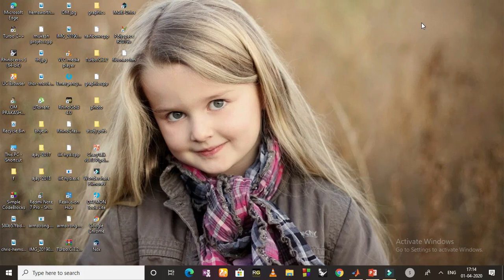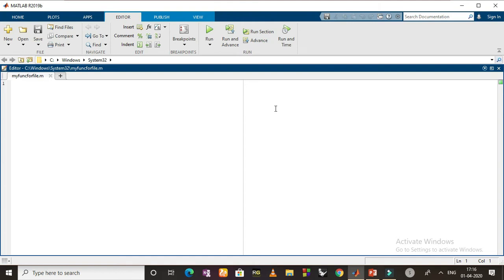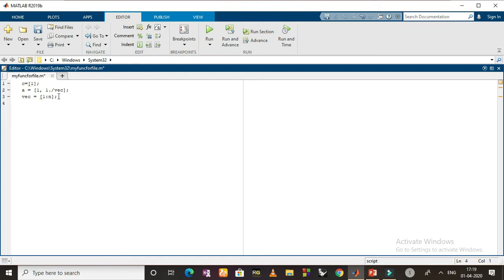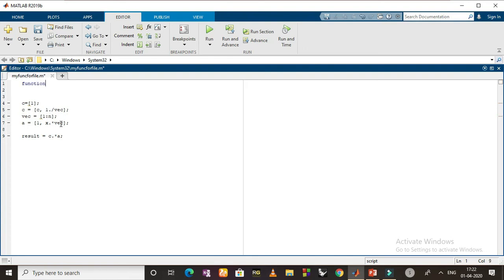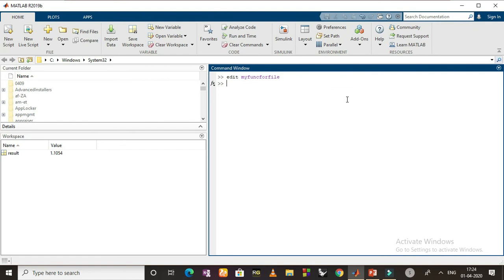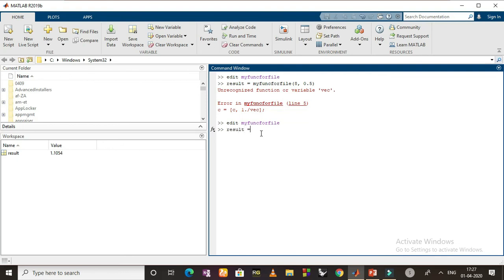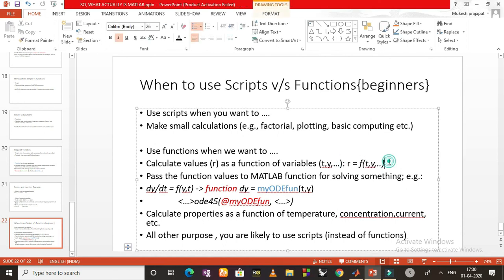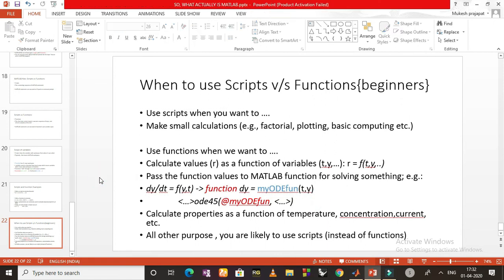Files:- scripts and functions